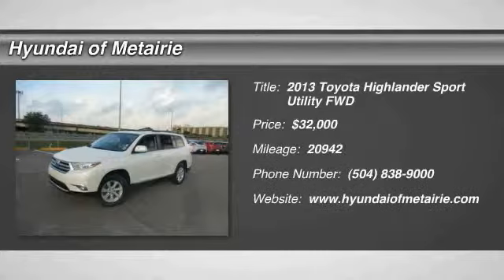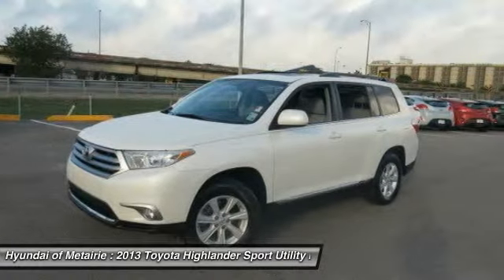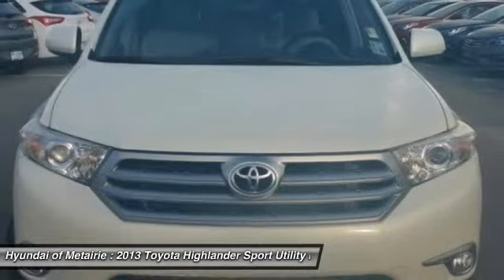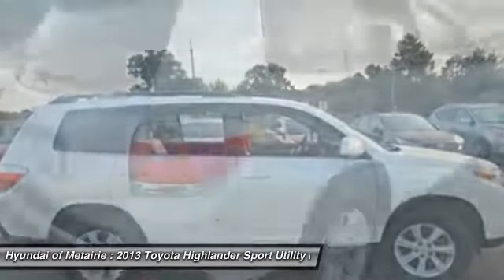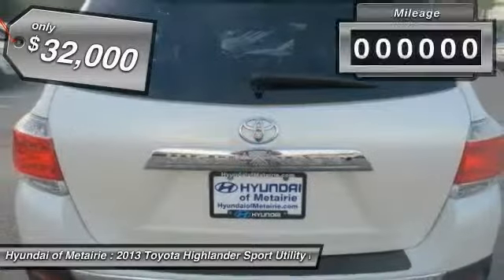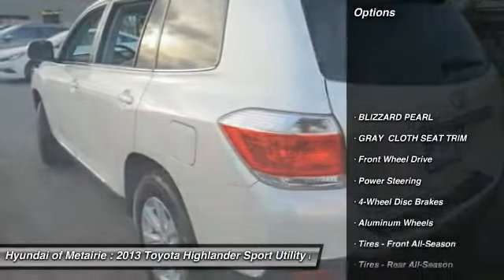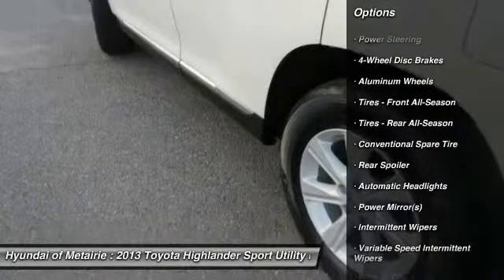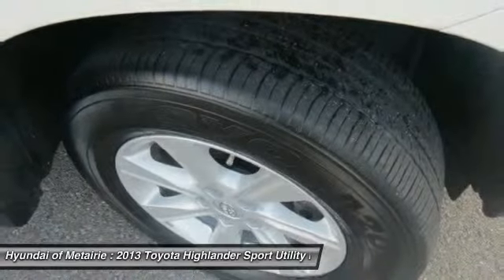2013 Toyota Highlander Metairie LA H172179A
2013 Toyota Highlander

Looking for the right car? Today could be your lucky day. With 20942 miles, this Blizzard Pearl, 2013 Toyota Highlander equipped with Automatic transmission could be yours. Request more information and set up a test drive right away.